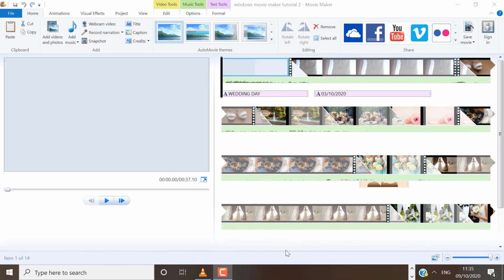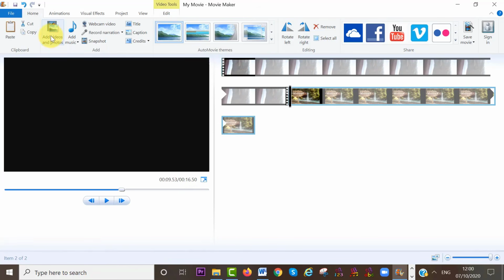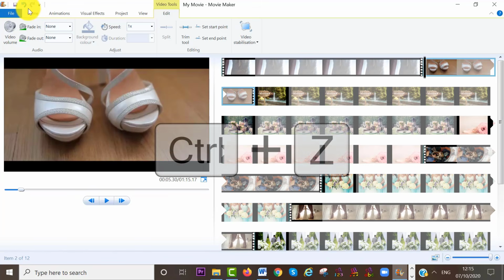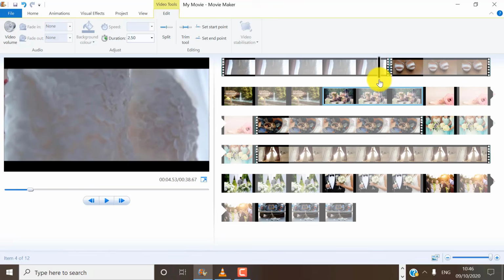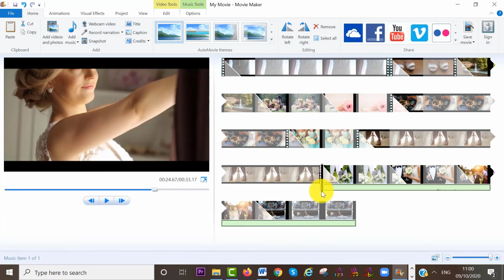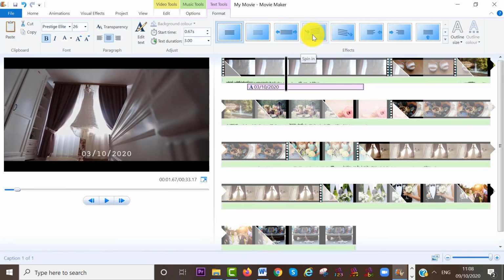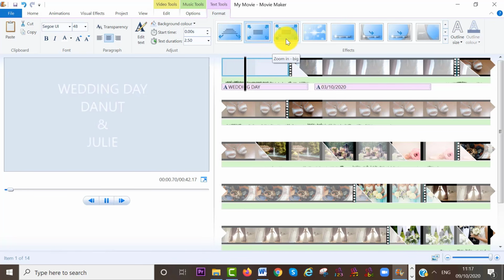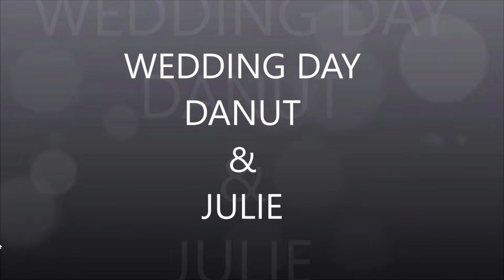How To Use Windows Movie Maker | STEP BY STEP For Beginners (FULL TUTORIAL + DOWNLOAD LINK)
In todays video I am going to show you where to download windows life movie maker from safely, and also how you can use it step by step for beginners.

WINDOWS MOVIE MAKER TIMESTAMPS:
00:00 How To Use Windows Movie Maker
00:30 Download Movie Maker
01:05 User interface
02:00 Import clips and photos
04:00 Edit/ cut clips
07:08 change duration of photos
08:39 Cut/Edit clips
09:08 Add transitions
11:47 Add music
14:23 Add text/captions
16:43 Add title / end card
19:35 Narration
20:08 Visual effects
20:44 Save movie and project